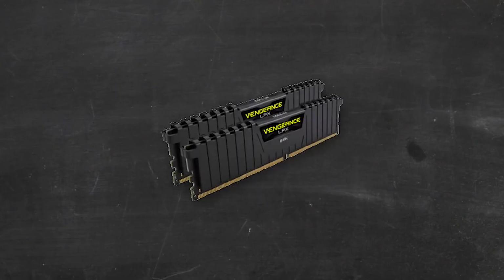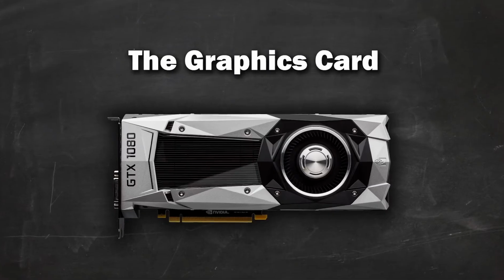How to build a Computer (Part1) || Computer Repair || PC Support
Explanation video on how to build a PC.

First video is the basic explanation of the parts.

Part List: Intel i5 6400
Hyper 212 CPU Cooler
XPG 2666 MHz 2x8GB (16GB) DDR4 RAM
Z170X - Gaming 3 Gigabyte Motherboard
MSI 1050 Ti Graphics Card
Corsair 100R Case (I'm linking this case cause it's cheaper)
Samsung 120GB SSD
EVGA 450 BT Power Supply

Ask me any question about the parts to help build a similar or better.
Let me know what you think of this video and if you want to see others like it.